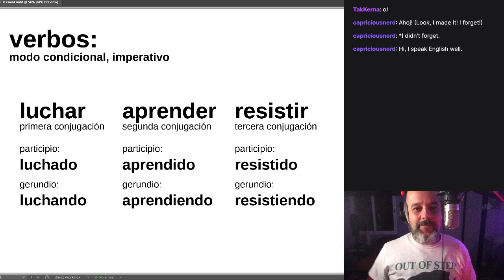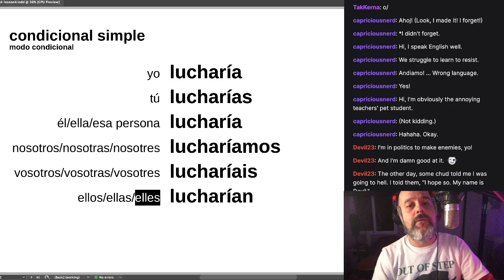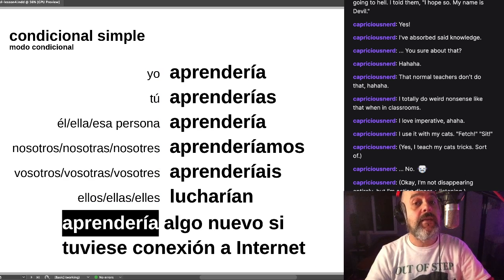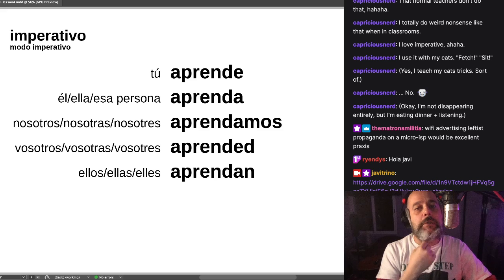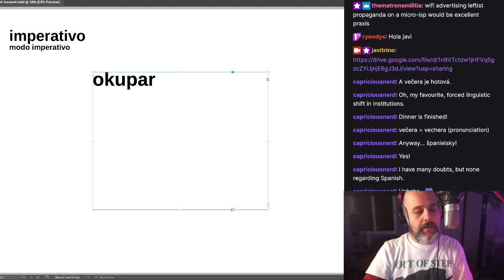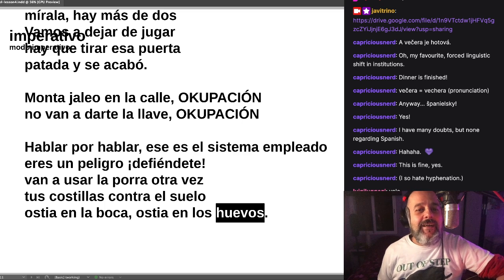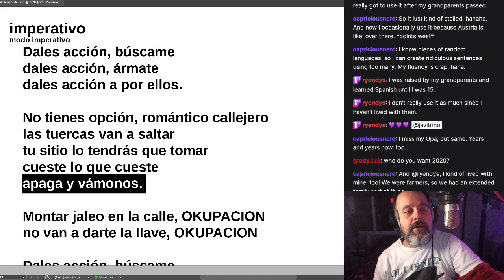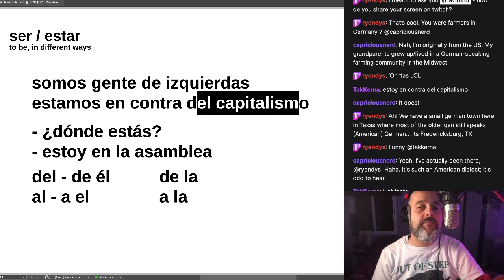spanish for leftists! lesson 4 - condicional, imperativo, ser y estar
if you want to get the sweet swag, there are some instructions in this other video